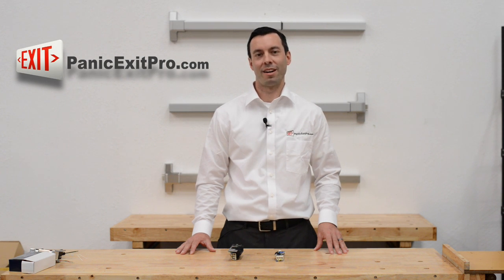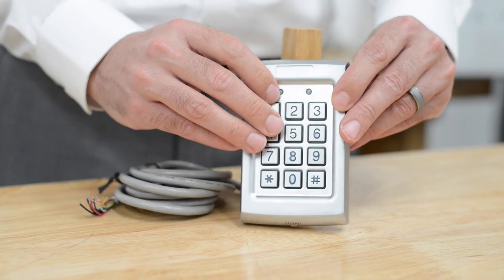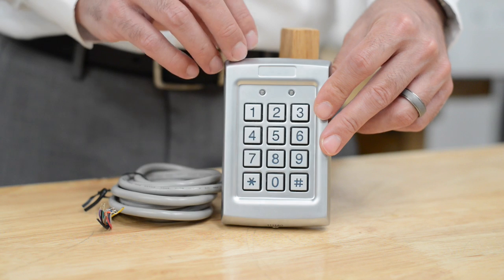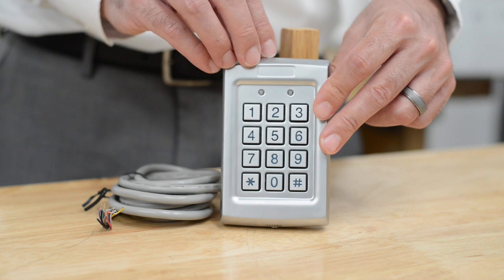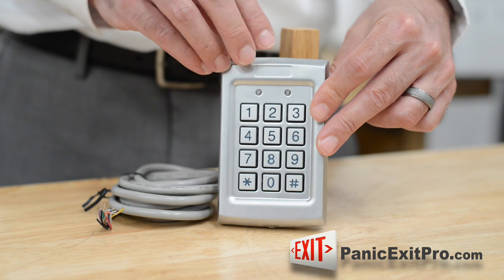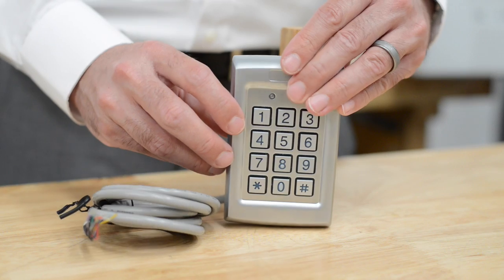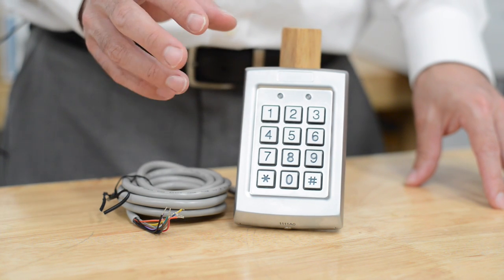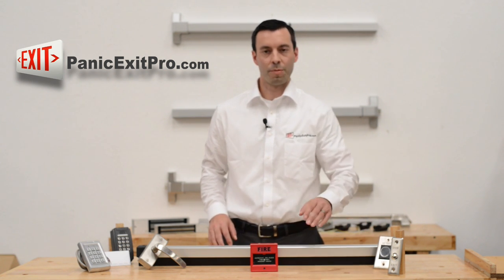How To Operate Estate Swing EASY BKA Keypad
This video is about Estate Swing EASYBKA Keypad